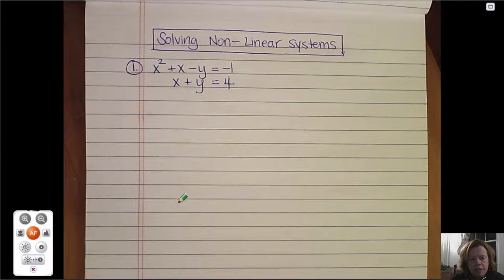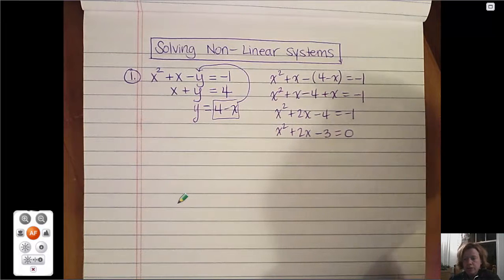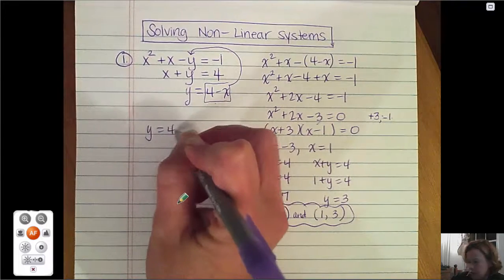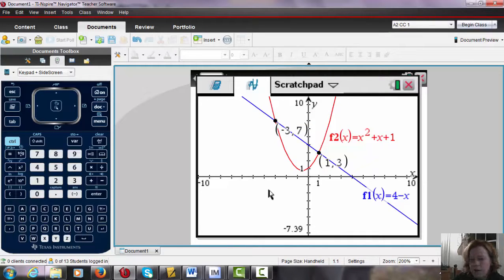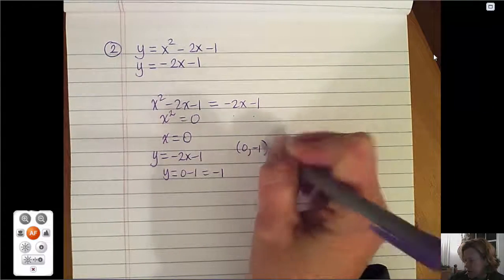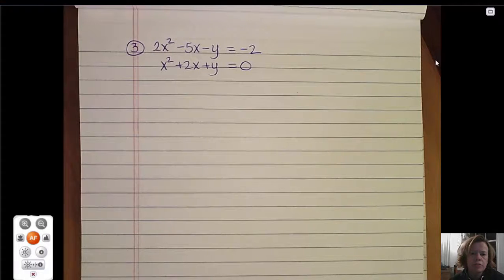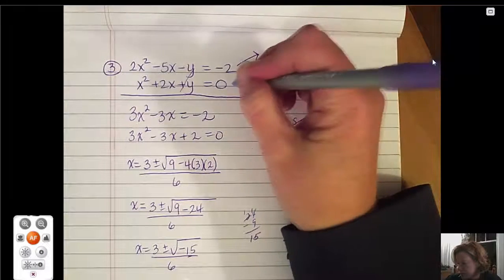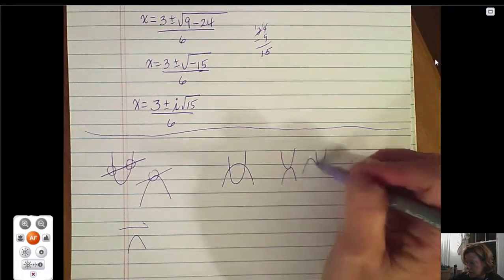Solving Non Linear Systems